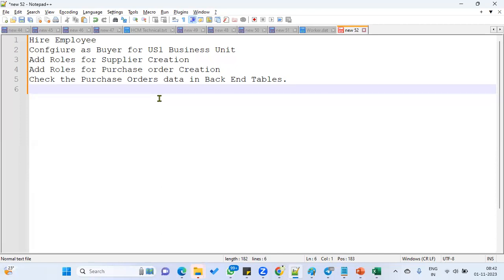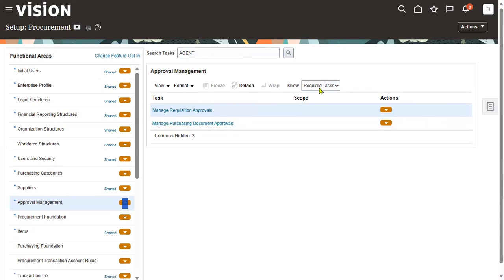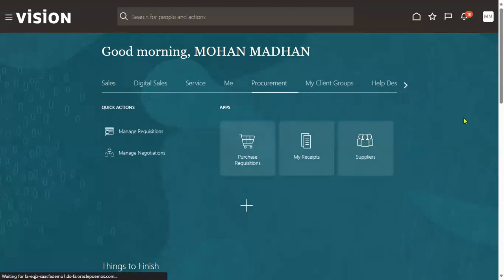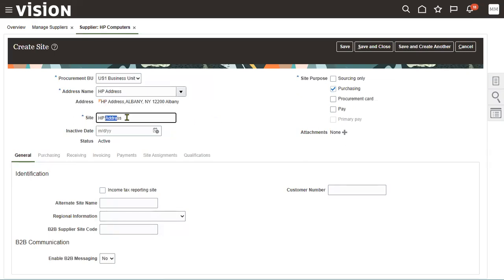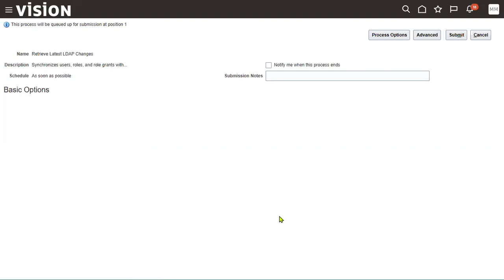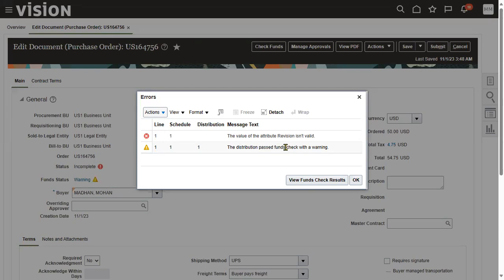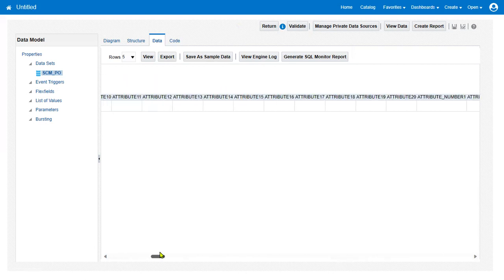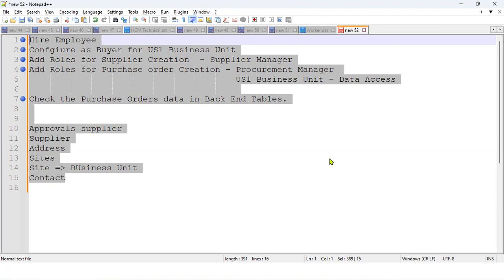Oracle Fusion Finance | Oracle Fusion SCM | Real Time Assignment | Interview Clear | Placement